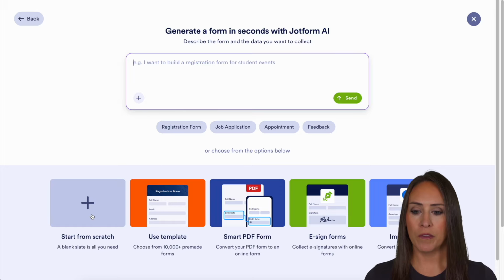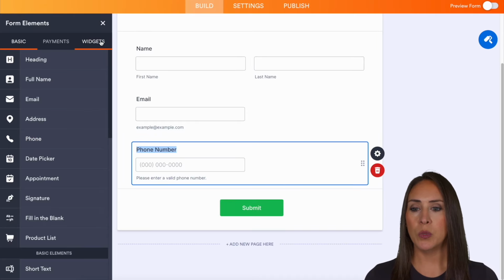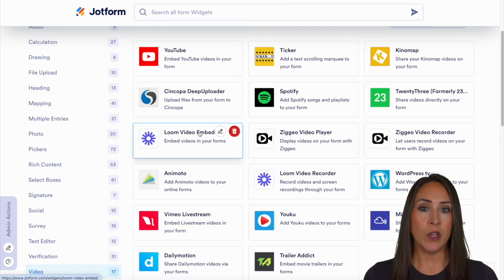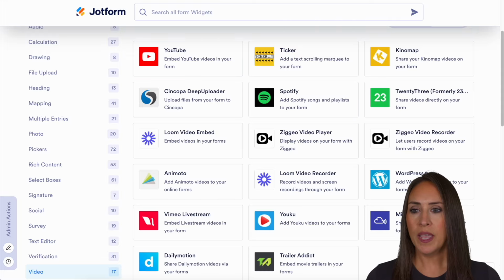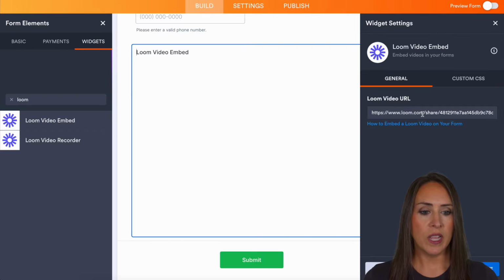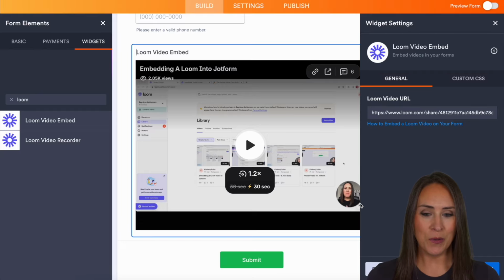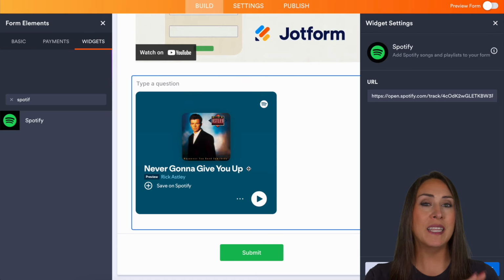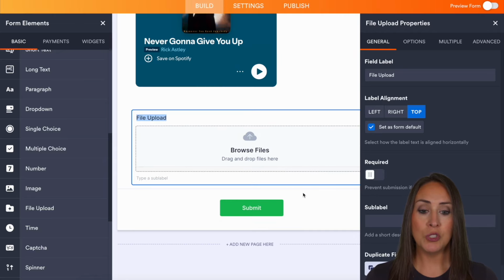How to Add Video Questions to Your Jotform Forms and Surveys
Looking to boost engagement on your forms? Add video questions with Jotform! 🚀

Learn how to embed videos or collect video responses with ease in this quick tutorial.

Here’s what you’ll learn:
- How to embed YouTube, Loom, Spotify, or other media into your forms
- Where to find video widgets in Jotform’s Form Builder
- How to allow users to upload video responses
- Tips for making your forms more dynamic and user-friendly

Whether you're hosting an event, running a survey, or collecting testimonials, video questions can help you better connect with your audience.

👋 ABOUT JOTFORM
Hi, we’re Jotform, a full-featured online forms platform that makes it easy to create robust forms and collect important data. Check us out
00:00 Introduction to Video Questions in Jotform
00:34 Creating a New Form
00:47 Adding Video Widgets (YouTube, Loom, Animoto, Spotify)
01:41 Embedding a YouTube Video
02:00 Uploading a Video Response
02:25 Subscribe to Jotform